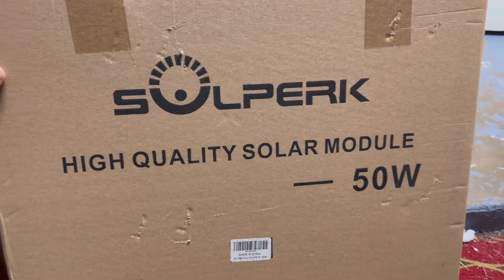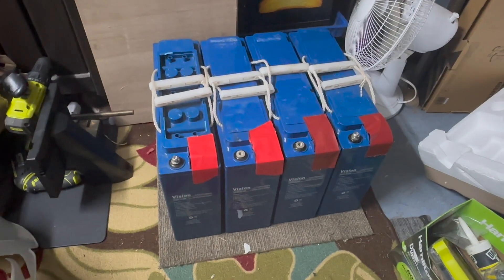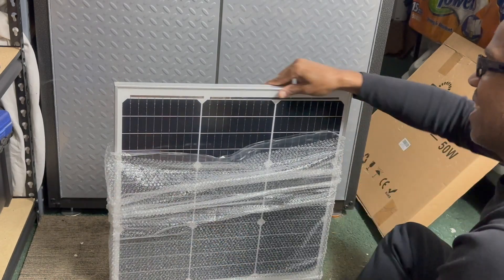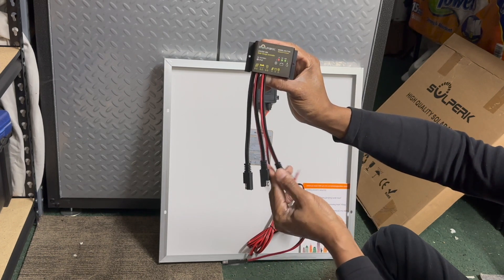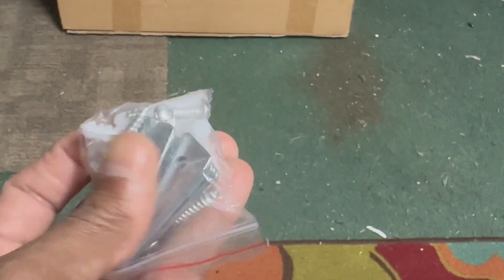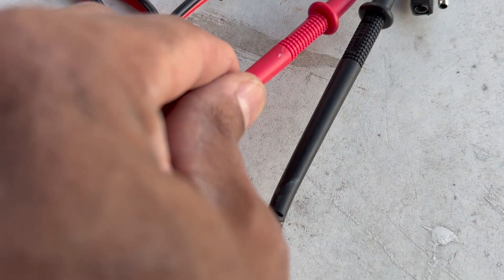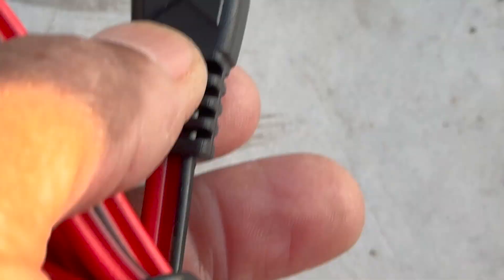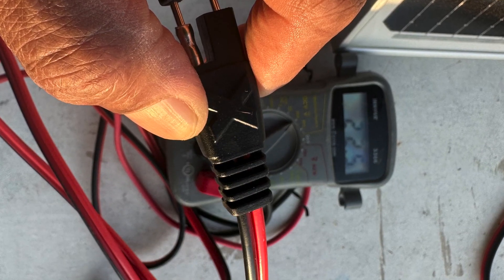SOLPERK 50 WATT PV REVIEW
TESTED A PV MODULE FOUND OUT TO BE A VERY USEFUL PRODUCT FOR A SMALL SOLAR POWER APPLICATION .